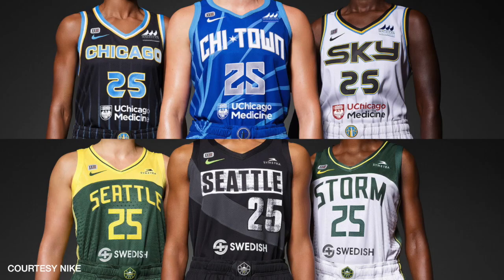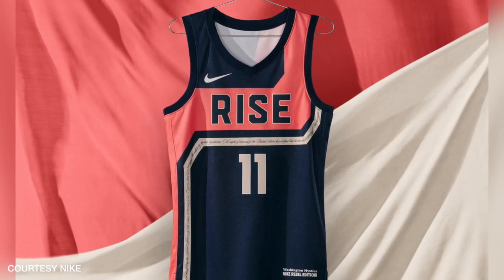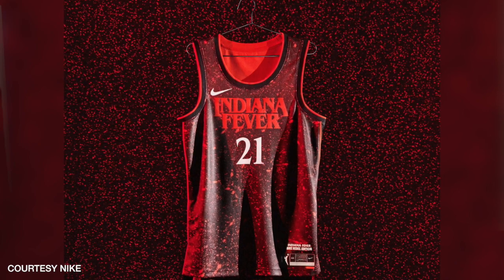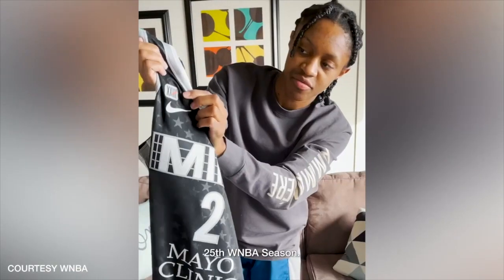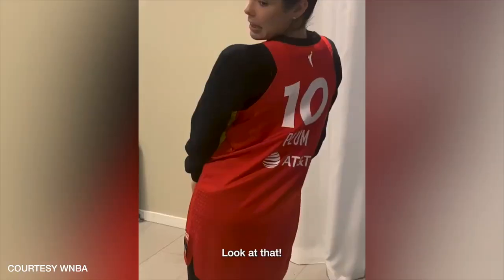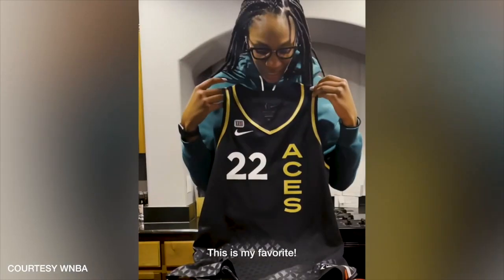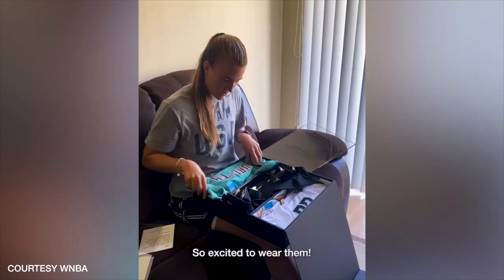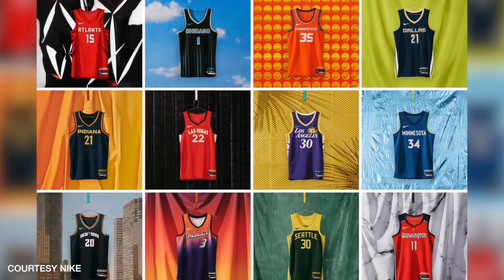The Female Field: Nike releases new jerseys for WNBA ahead of 25th season